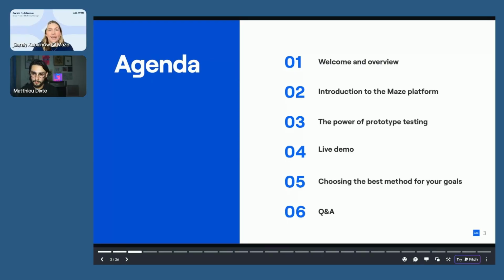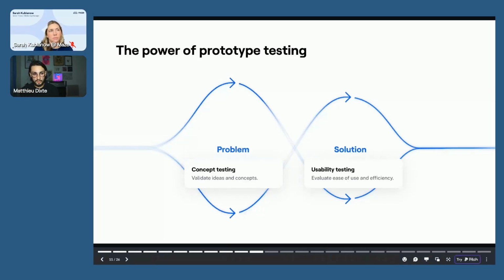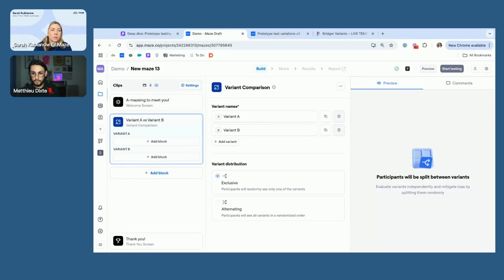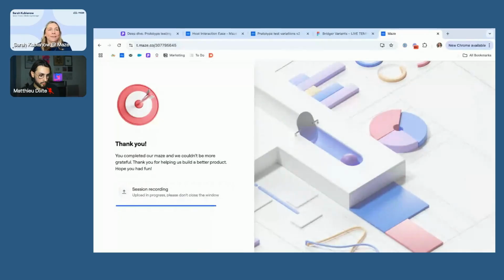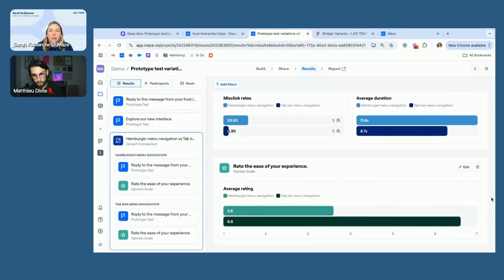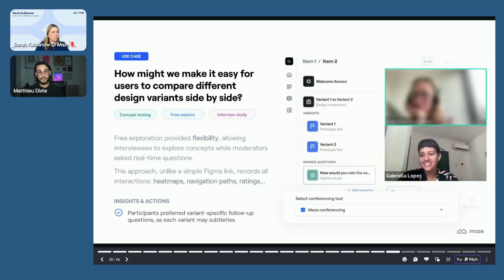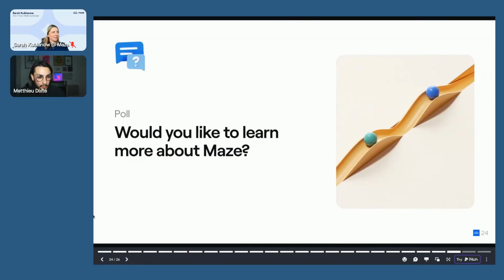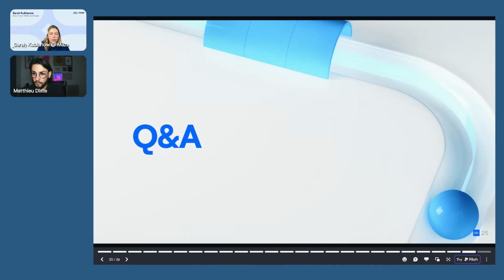Deep dive: Prototype testing with Maze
How to Run Effective Prototype Tests in Maze: A Complete Guide

Want to validate your designs before investing engineering resources? In this comprehensive demo, we walk through how to build prototype tests in Maze so you can gather valuable user insights quickly and efficiently. Perfect for product managers, UX researchers, and designers looking to make data-driven decisions.

Maze's prototype testing capabilities let you validate concepts early, measure usability, and compare design variants - all while collecting both quantitative and qualitative feedback automatically. In this session, Sarah from Product Marketing and Mattieu from Product Research demonstrate how to:

- Set up different types of prototype tests (free exploration, goal-based, variant comparison)
- Create smooth participant experiences that maximize insights
- Analyze results through success metrics, heat maps, and user journey diagrams
- Use AI-powered follow-up questions to dive deeper into user feedback

*Key takeaway:* You don't have to choose between building fast and building right. With Maze's intuitive platform, teams can validate designs in hours instead of weeks, making user research accessible at the speed of product development.

*Watch the full demo to see how leading product teams use Maze to:*
- Test early-stage concepts before engineering investment
- Measure usability with specific success metrics
- Compare multiple design variants side-by-side
- Generate automated insights reports

Key SEO terms: prototype testing, usability testing, user research, concept validation, UX research, design validation, user feedback, product development

Chapters:
00:00 - 03:45 Introduction & Platform Overview
03:45 - 08:30 The Power of Prototype Testing
08:30 - 25:15 Live Demo of Maze's Testing Capabilities
25:15 - 35:00 Tips for Choosing the Right Testing Method
35:00 - 45:00 Real Use Cases from Maze
45:00 - 57:00 Q&A Session

💙*About Maze*
Maze is the user research platform that makes products work for people. Maze empowers any company to build the right products faster by making user insights available at the speed of product development. Built for ease of use, Maze allows designers, product managers, and researchers to collect and share user insights when needed most, putting them at the center of every decision.